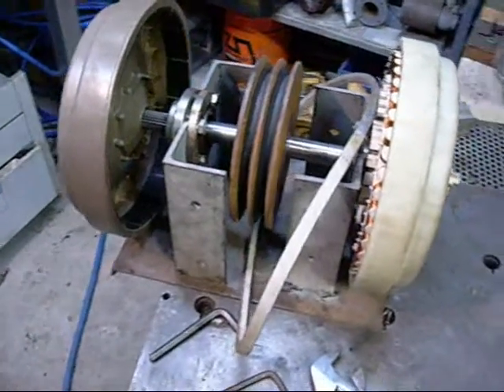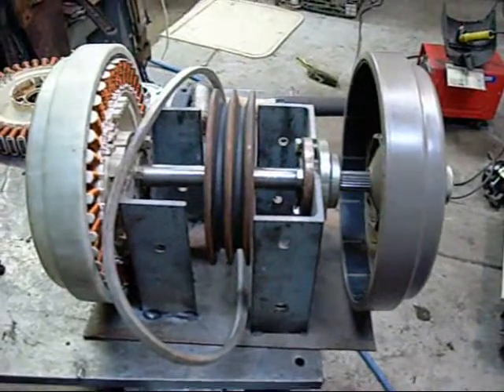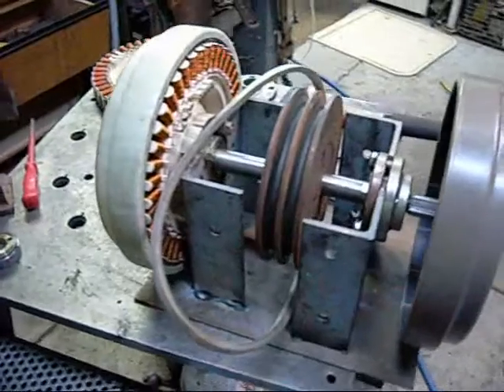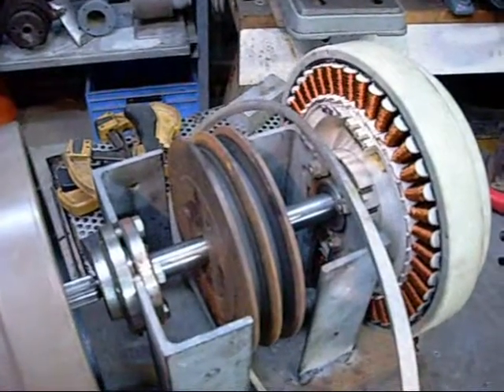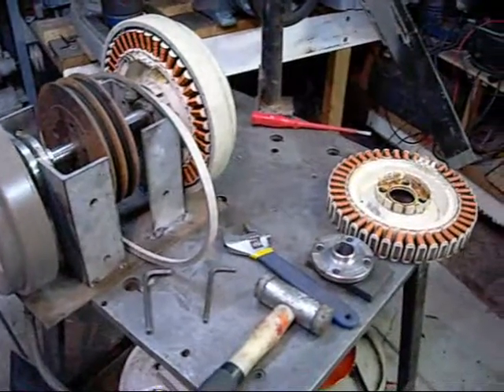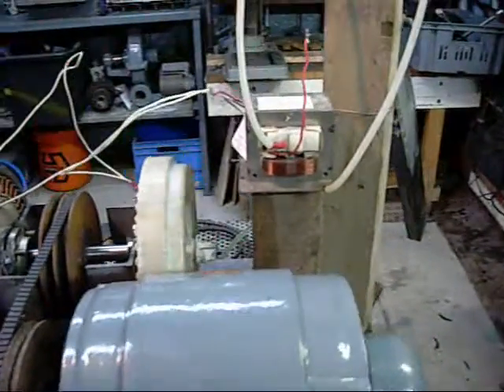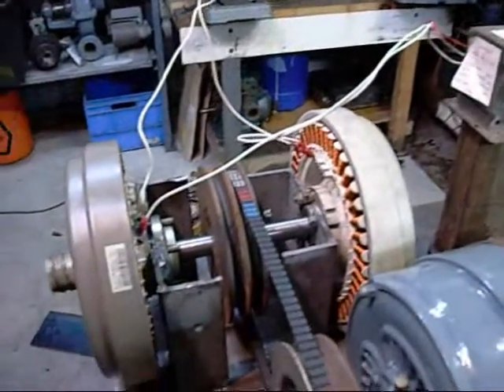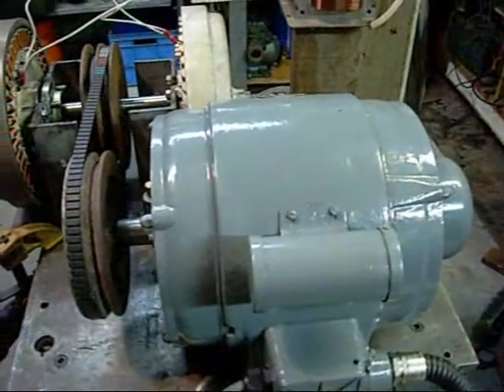Tandem Smart Drive Generator Test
This is a test run of two Fisher Pykael  smart drive motor generators.

So far running them in parallel configuration has been successful, but running in series requires more horsepower than my Brook 2Hp motor can deliver.

next week I'll finish the mounts, and possibly set it up with a 14HP industrial engine on its own custom mobile trolley.